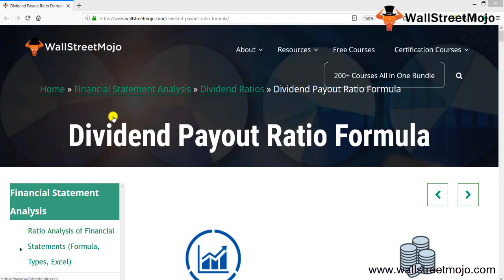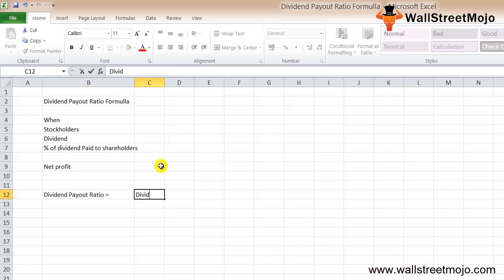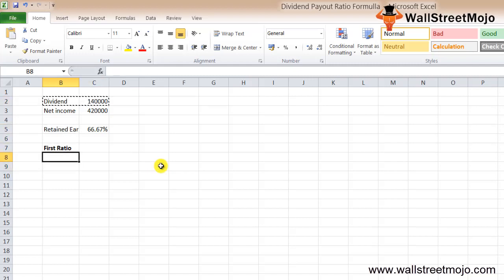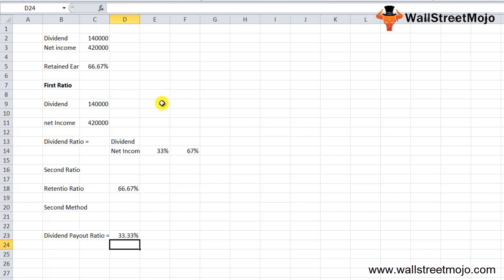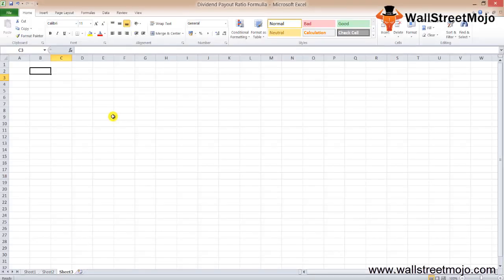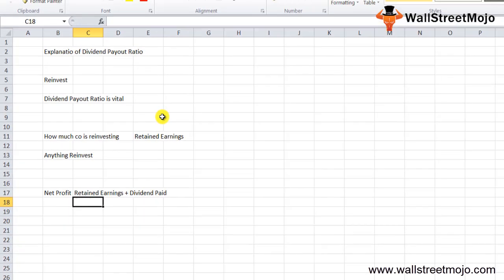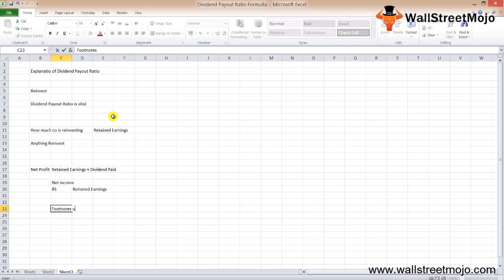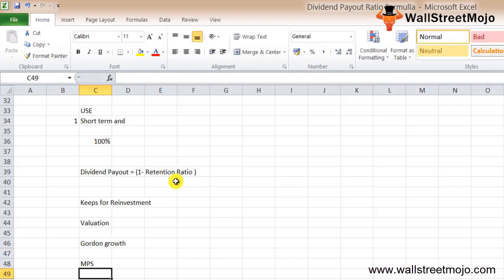Dividend Payout Ratio Formula | Calculation (with Examples)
In this video, we discuss Dividend Payout Ratio Formula in detail including formula and some practical examples.

When a firm makes a profit at end of year, they can share with the stockholders a portion of their profits.This is what we call the dividend.

Below is the Dividend Payout Ratio Formula

Dividend Payout Ratio = Dividends / Net Income
                                  OR
Dividend Payout Ratio  = 1 – Retention Ratio

𝐄𝐱𝐚𝐦𝐩𝐥𝐞 𝐨𝐟 𝐃𝐢𝐯𝐢𝐝𝐞𝐧𝐝 𝐏𝐚𝐲𝐨𝐮𝐭 𝐑𝐚𝐭𝐢𝐨 𝐅𝐨𝐫𝐦𝐮𝐥𝐚

For the last few years, Danny Inc. has been in firm. It has recently began to pay dividends to its shareholders. It paid the shareholders dividends of $160,000.

 Danny Inc.'s net income in the past year was $450,000. Danny Inc. decided to maintain 67.67 % of retained earnings. Using two techniques, find out Danny Inc.'s last year's dividend proportion.

Using  first ratio of dividend payout formula, we get –

Dividend Ratio = Dividends / Net Income

Using second ratio of dividend payout formula, we get –

Dividend Payout Ratio Formula = 1 – Retention Ratio
                                                      = 1 – 67.67%
                                                       = 32.33%.

To know more about the 𝐃𝐢𝐯𝐢𝐝𝐞𝐧𝐝 𝐏𝐚𝐲𝐨𝐮𝐭 𝐑𝐚𝐭𝐢𝐨 𝐅𝐨𝐫𝐦𝐮𝐥𝐚, you can go to this 𝐥𝐢𝐧𝐤 𝐡𝐞𝐫𝐞